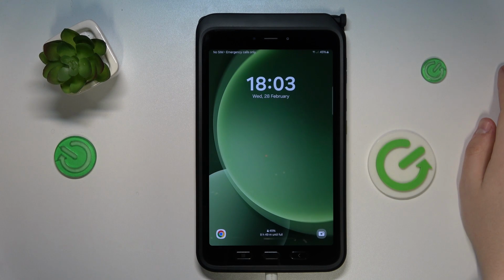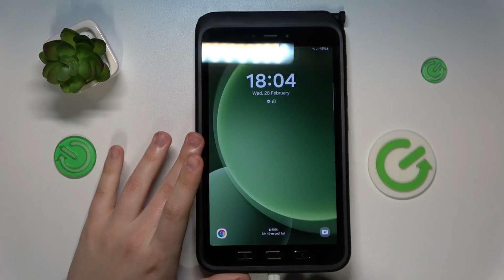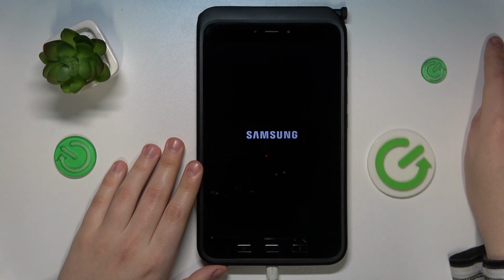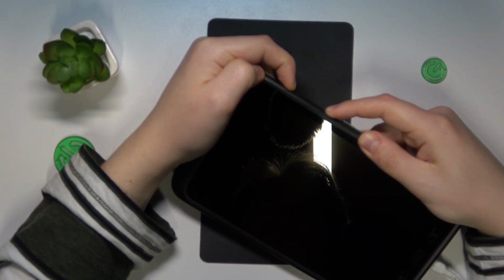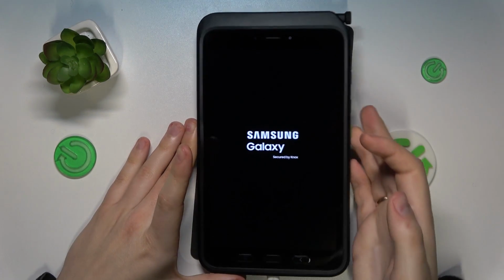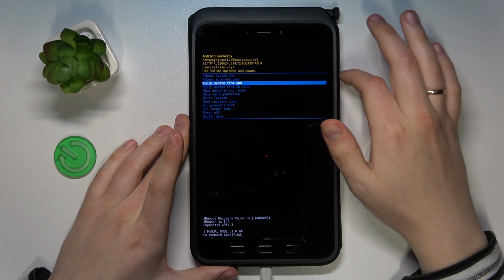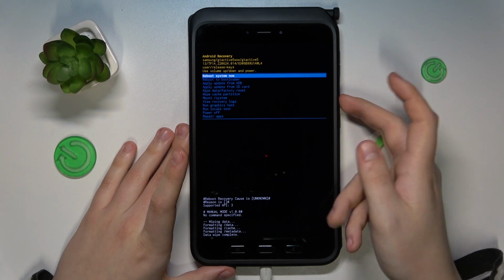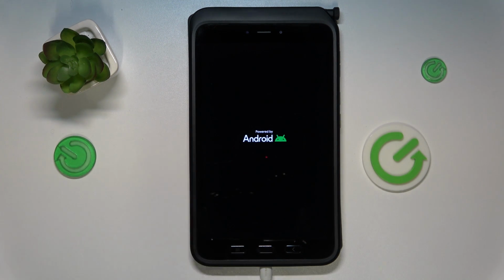How to Hard Reset SAMSUNG Galaxy Tab Active5 Via Recovery Mode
Find out more about SAMSUNG Galaxy Tab Active5:
Resolve persistent issues and restore your SAMSUNG Galaxy Tab Active5 to factory settings with a hard reset via Recovery Mode. Follow our steps to access Recovery Mode and perform the reset, ensuring optimal performance.

How to hard reset SAMSUNG Galaxy Tab Active5? How to reset all data and settings on SAMSUNG Galaxy Tab Active5? How to hard reset SAMSUNG Galaxy Tab Active5 via Recovery Mode?